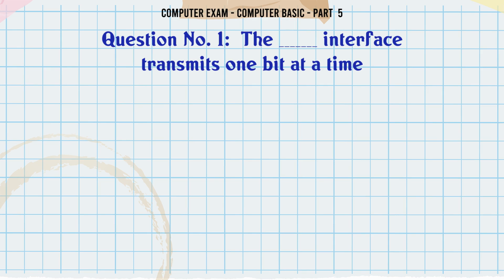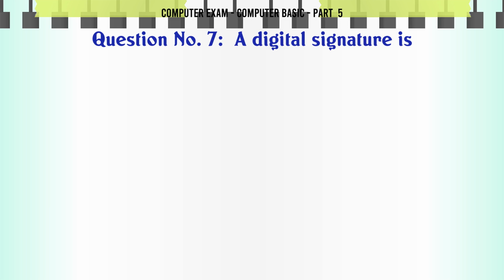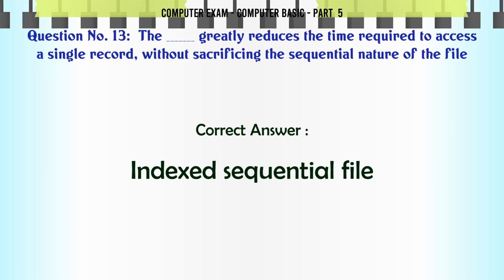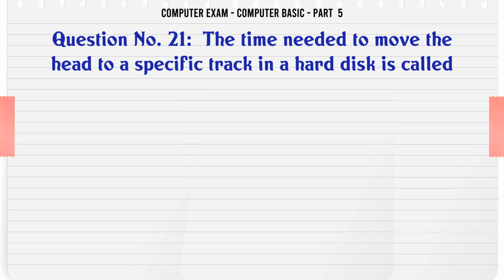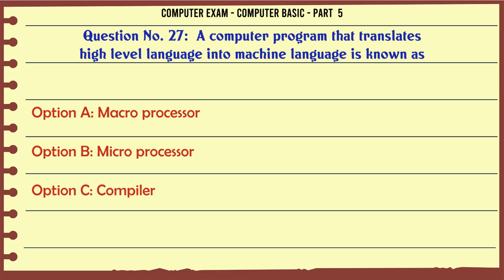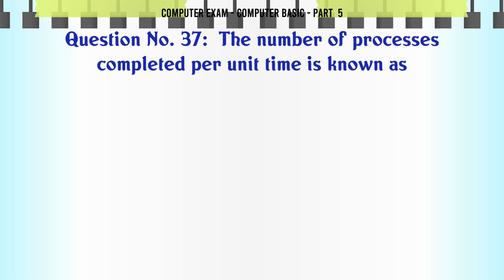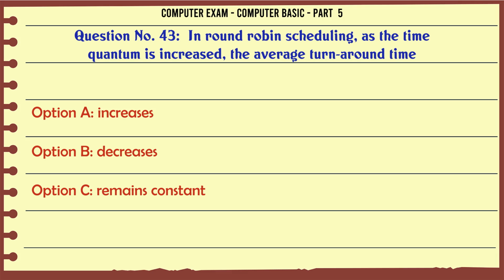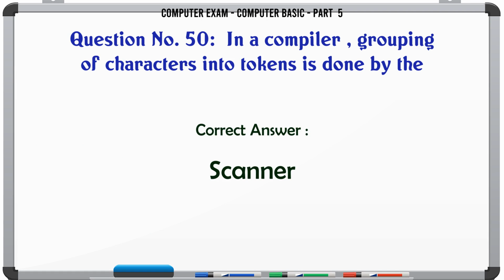MCQ Questions Computer Basic - Part 5 with Answers | Quiz Computer Basic - Part 5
Computer Basic - Part  5 GK Quiz.

Question and Answers related to Computer Basic - Part  5

List of top 5 Questions:

The mechanism that brings a page into memory only when it is needed is called

Which one of the following is a high-level data model

A bottom ? up Parser generates

In a compiler , grouping of characters into tokens is done by the

Content of this Video:

MCQ question answers for Computer Basic - Part  5

Important Questions in Computer Exam

Computer Exam MCQ Questions you must know for Interviews, Exams, and Quiz